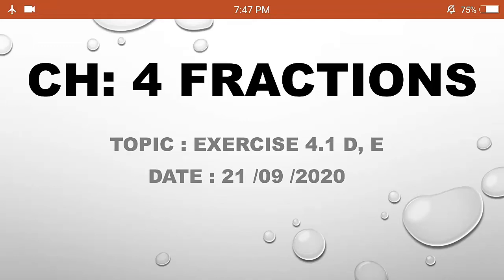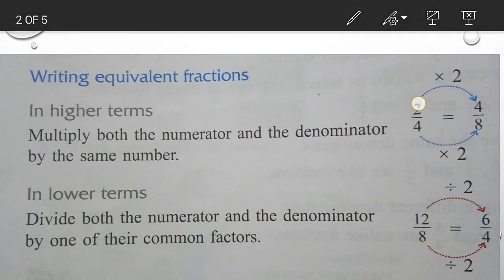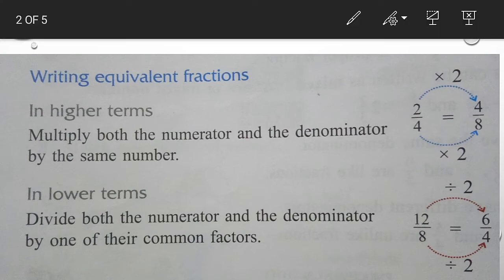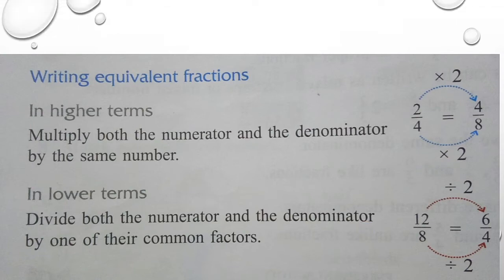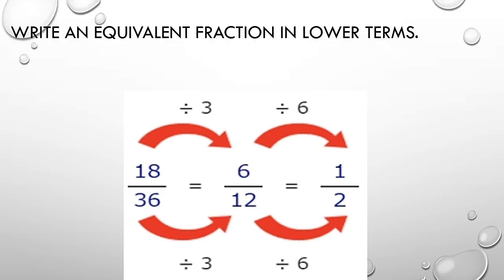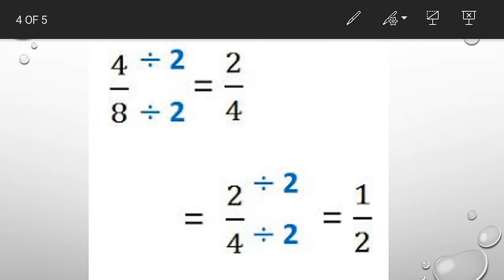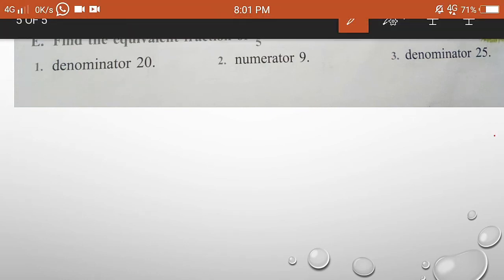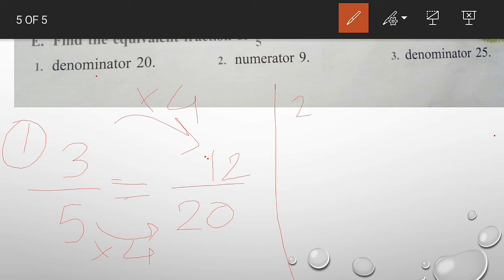Maths - Ch: 4 Fractions Exercise: 4.1 D, E || Mauni International School